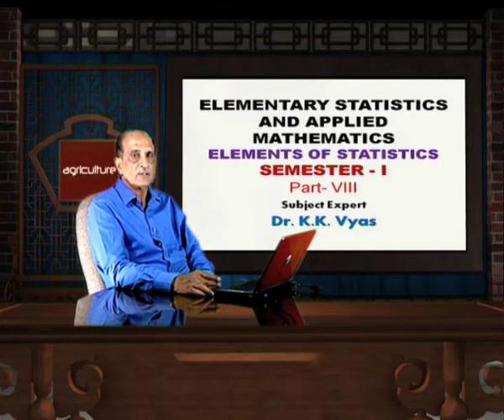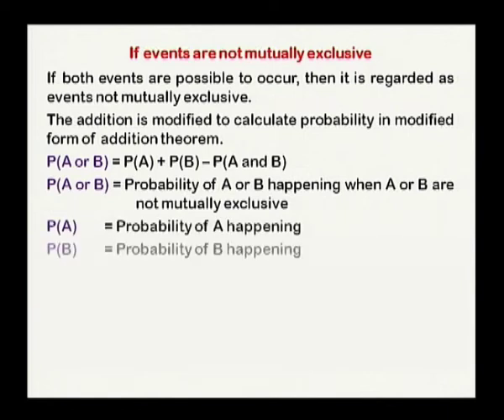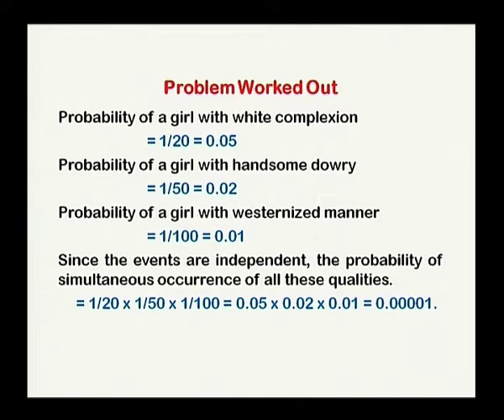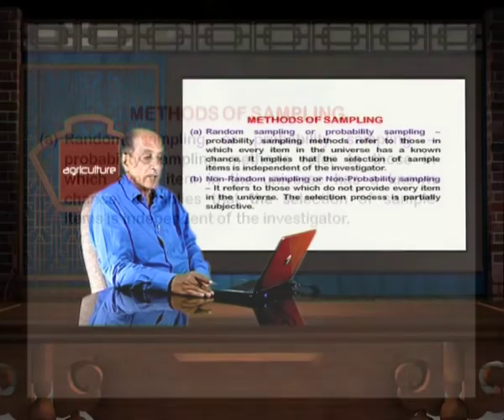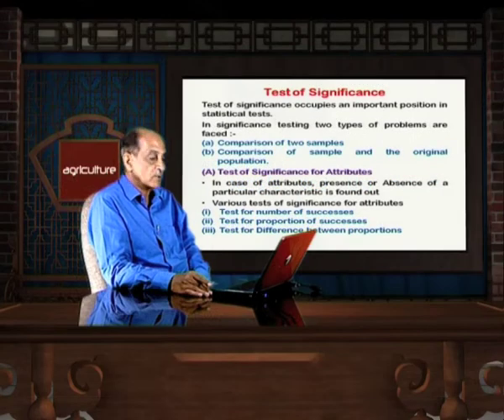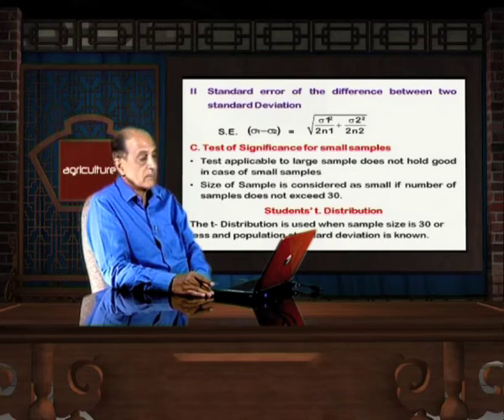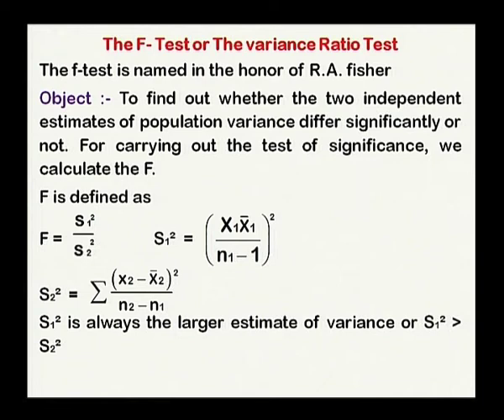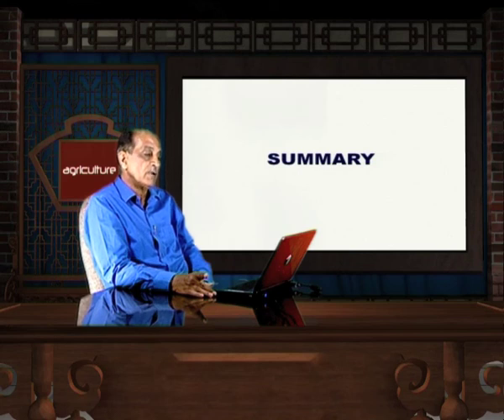Elementary Statistics and Applied Mathematics (Lecture-8th): Elements of Statistics (Part-VIII)